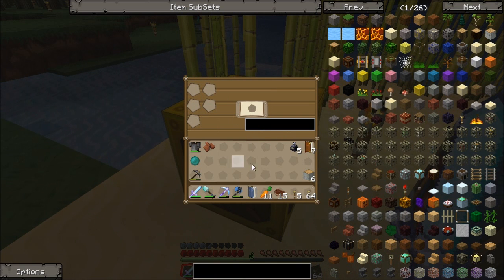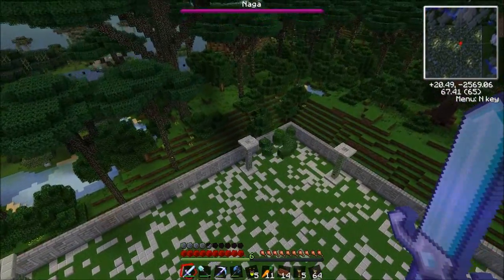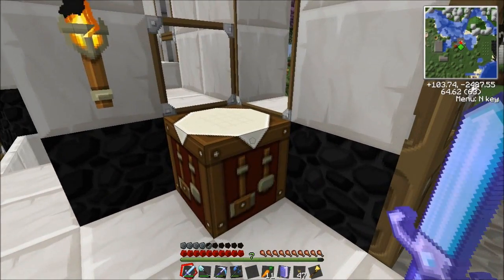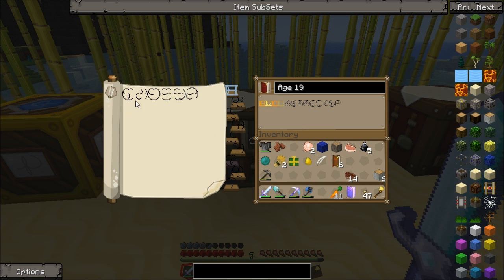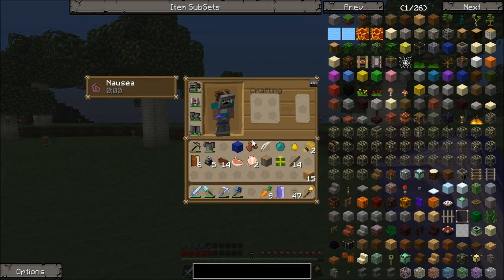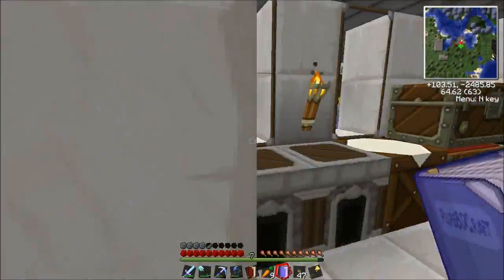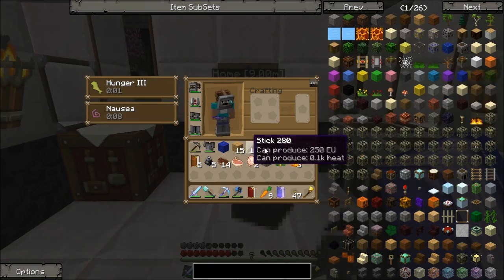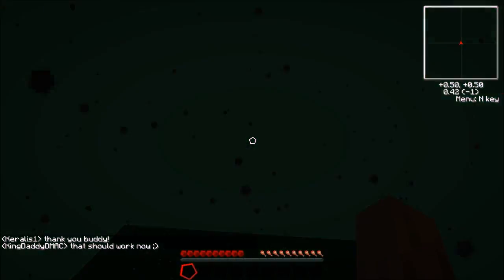Minecraft Feed The Beast - Episode 4: Twilight Forrest & Dimension Travel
Tame The Beast is a private whitelisted server which are currently not accepting any applications.

Mystcraft has been introduced to the server so why not check it out.
I am a noob so don't judge but overall I made a good attempt. :P

Don´t forget to share the love and hug the like button.

Enjoy all! Diamonds! Diamonds! Cookies!